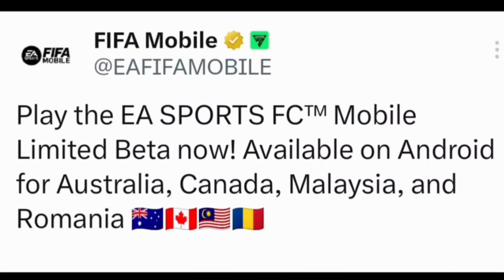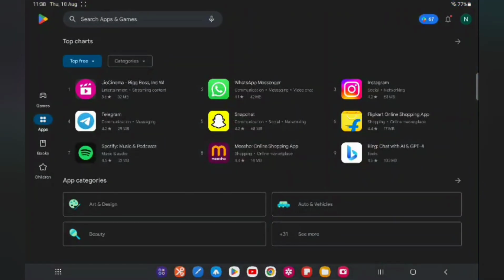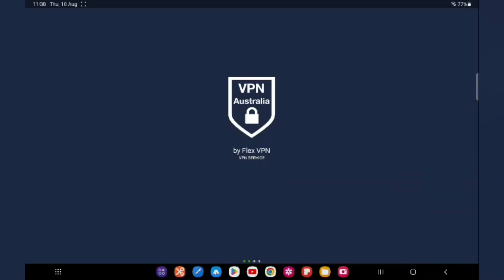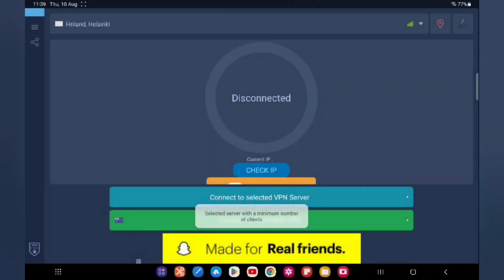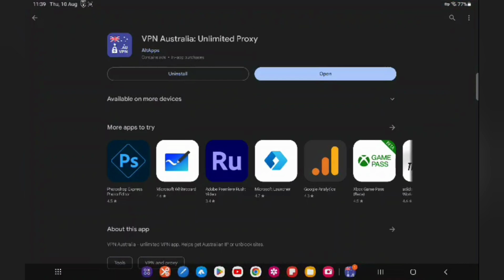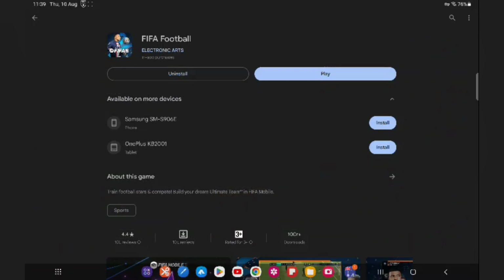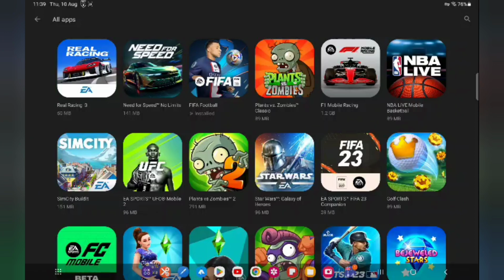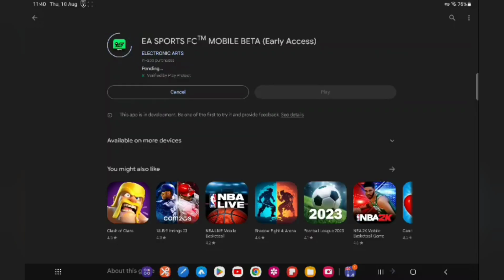How to get EA FC Mobile BETA